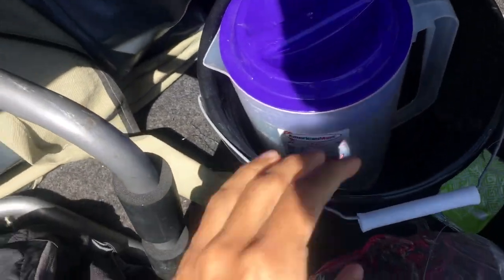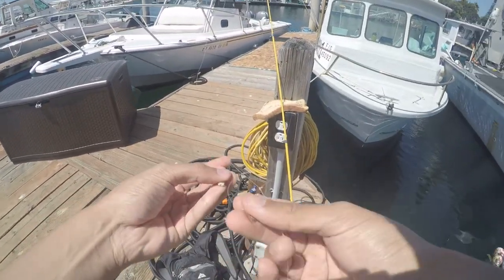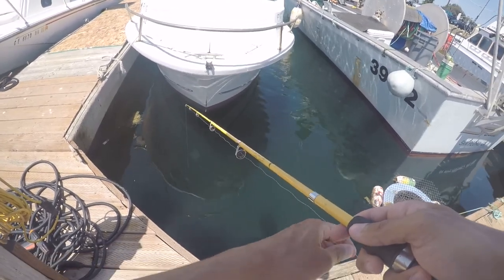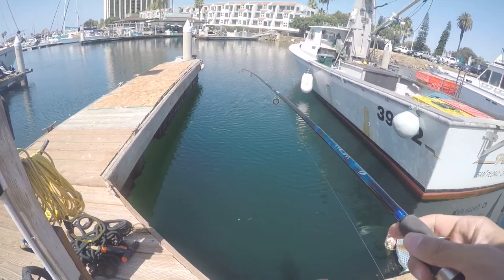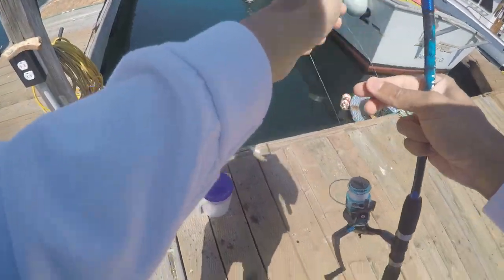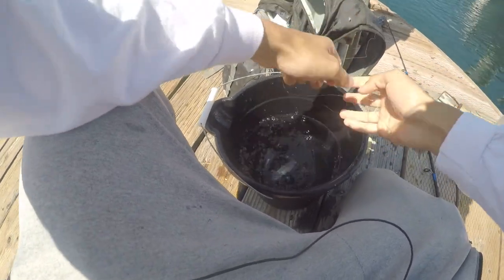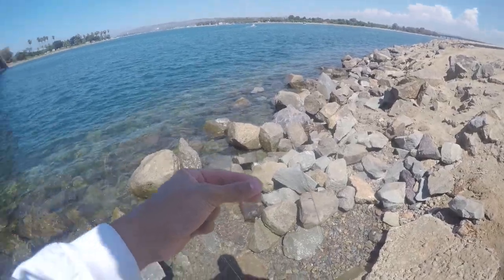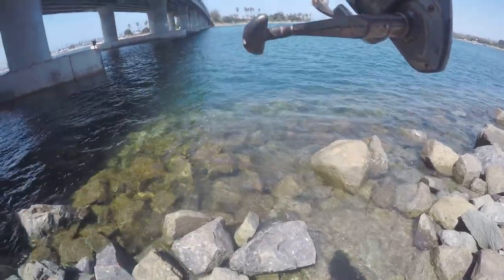How to catch topwater smelt in san diego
Camera Gear:

Must have GoPro Accessories
MicroSD card
Additional Batteries

Extra gear:

Portable Tripod
Camera Bag
Lens Cleaning Kit